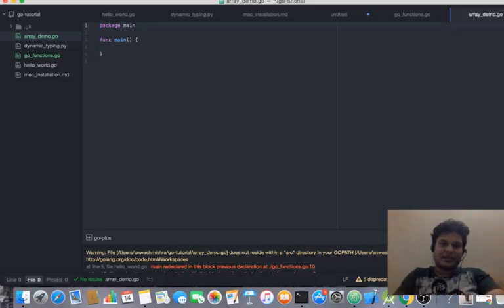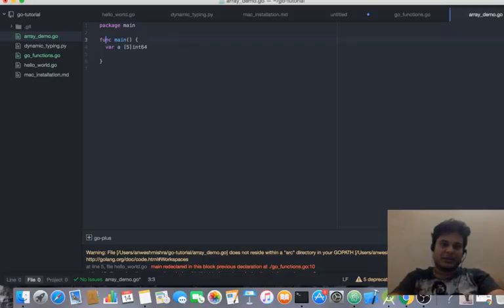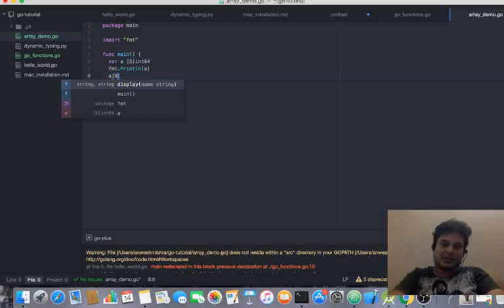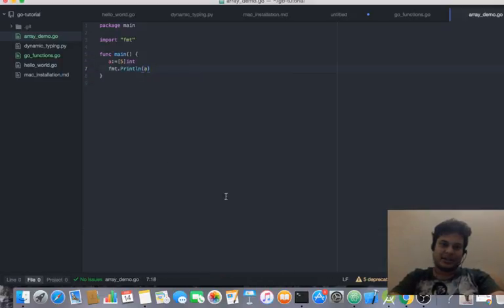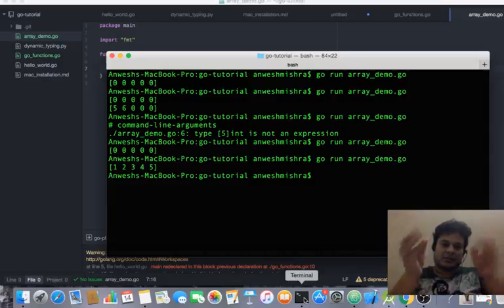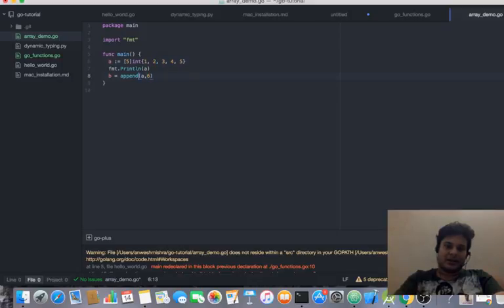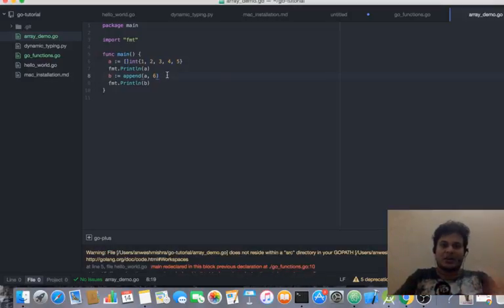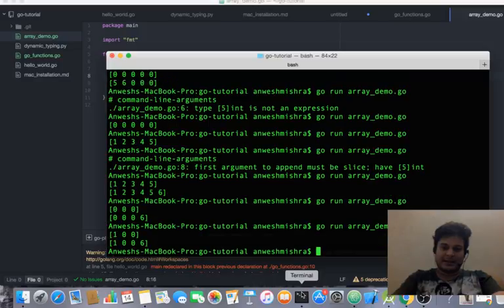Let's Go: The Go programming series part-6(Arrays and Slices)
I am going to talk about arrays and slices in this tutorial. Arrays and slices mostly do the same thing storing multiple values of same data type but they differ in the way they are declared and used.